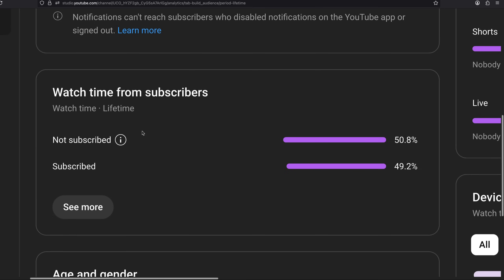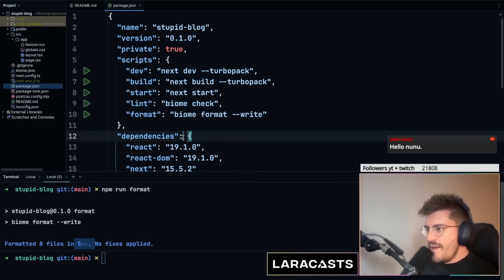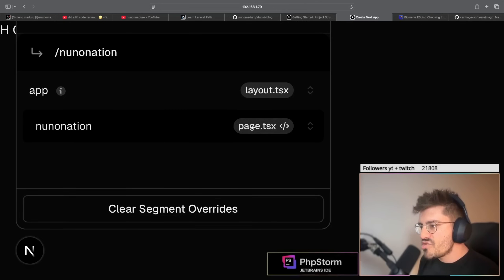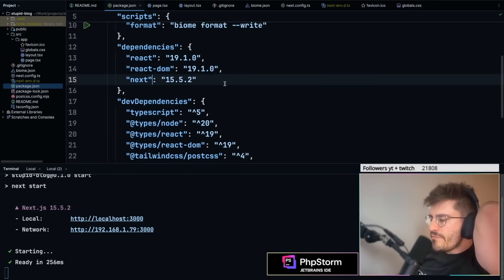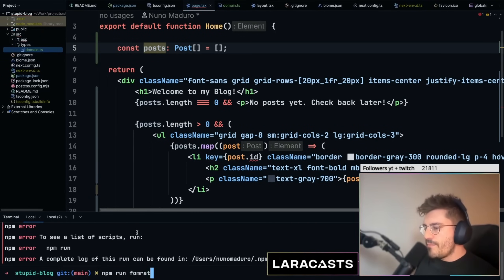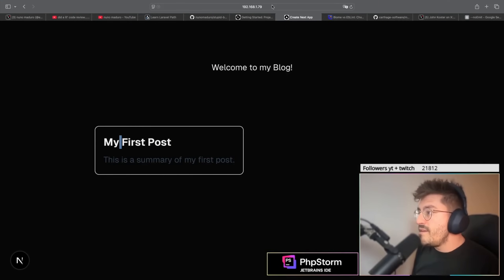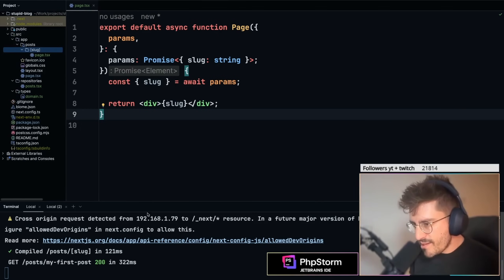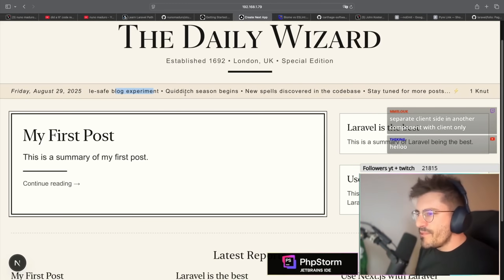Laravel Core Dev Tries Next.js for the FIRST Time